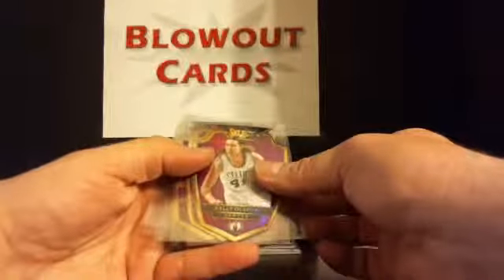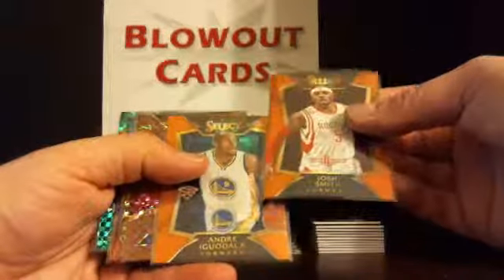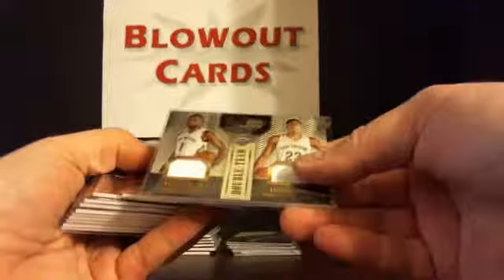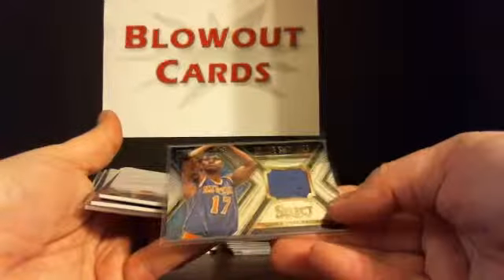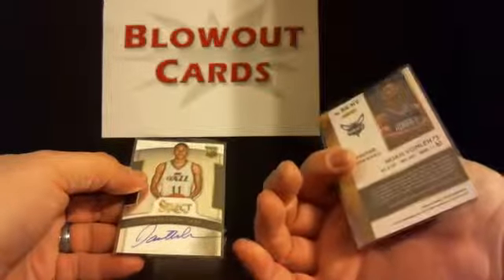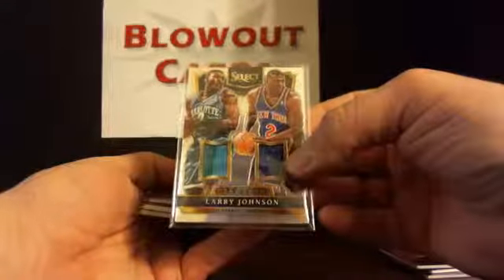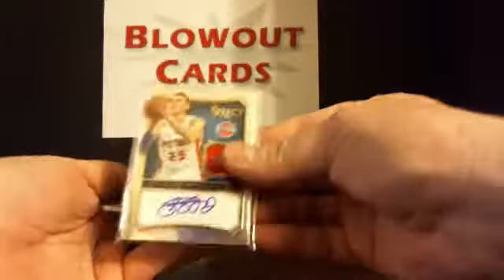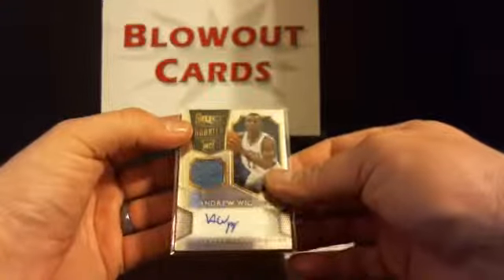RCSpur's 2014/15 Panini Select Basketball Hobby CASE Break Team Draft #3 Recap